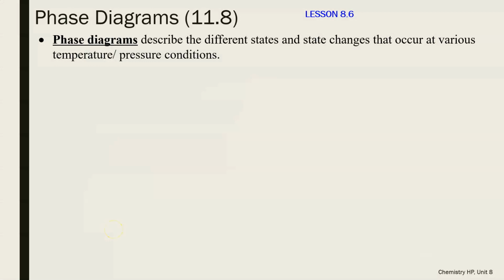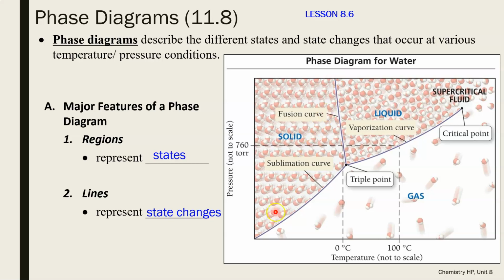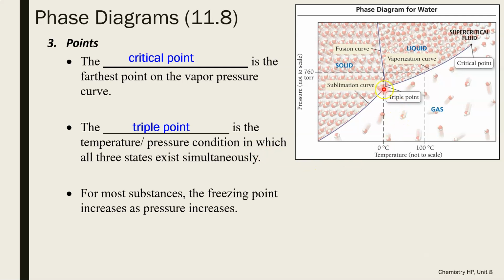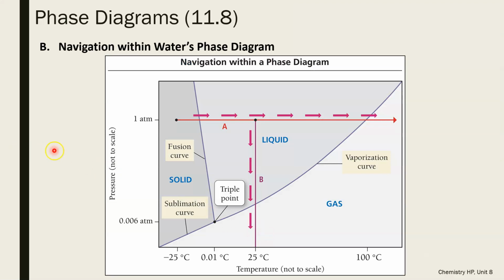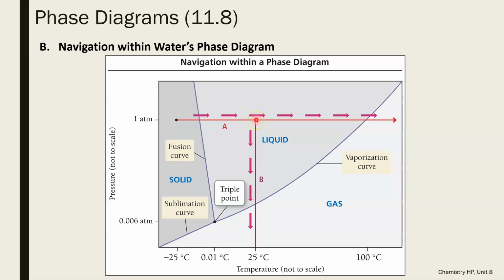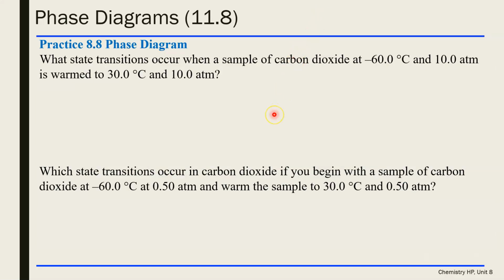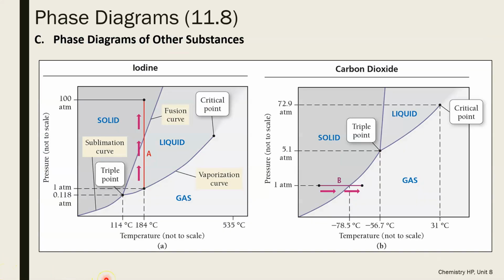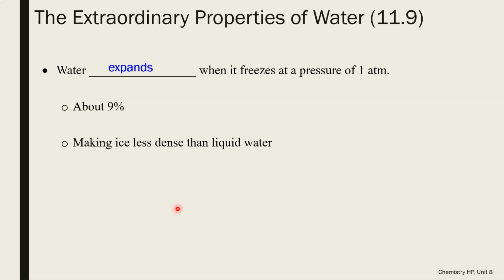CHEM HP: Lesson 8 7